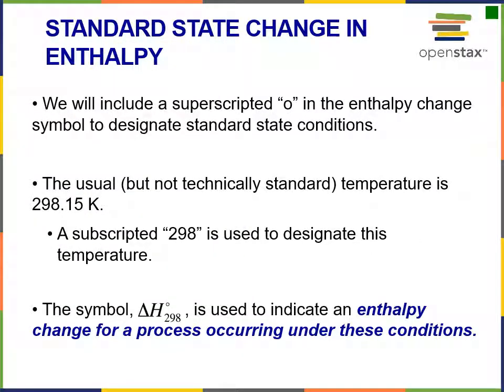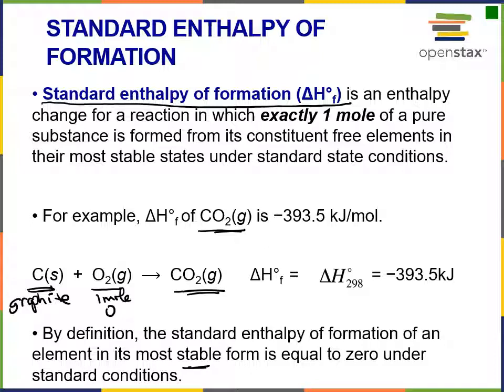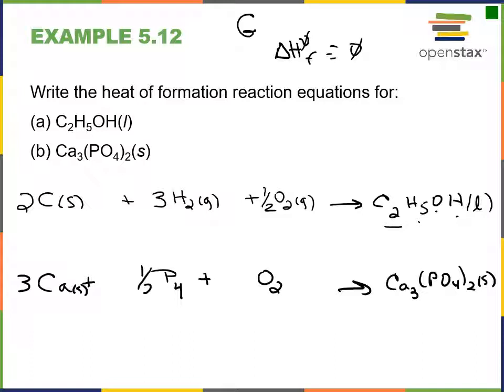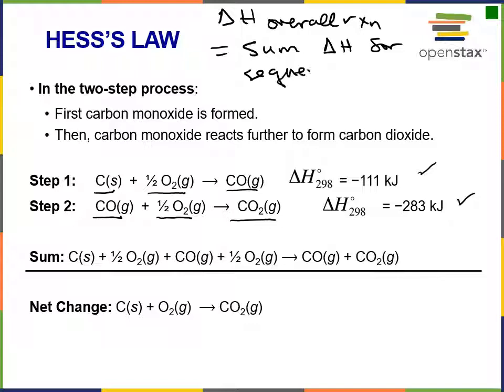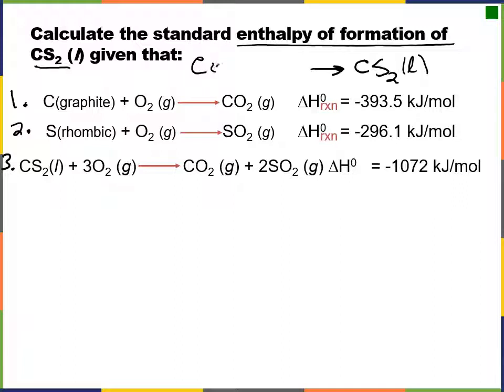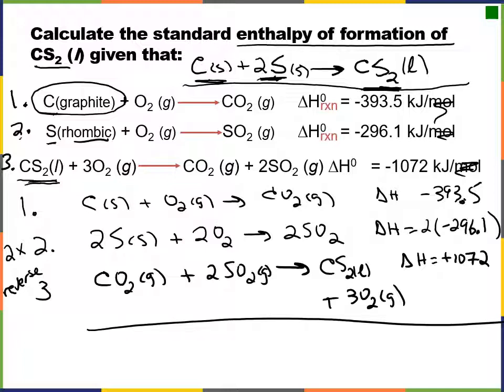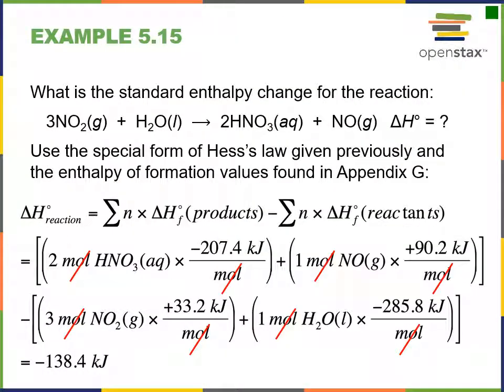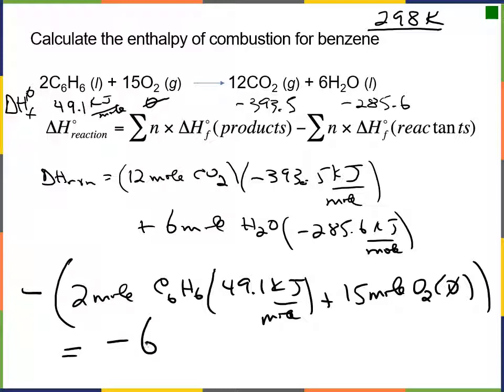Dr. Burton's Lecture on Chapter 5: Enthalpy and Hess's Law